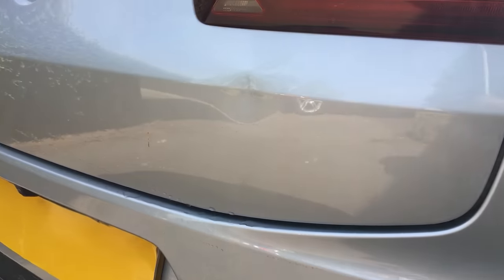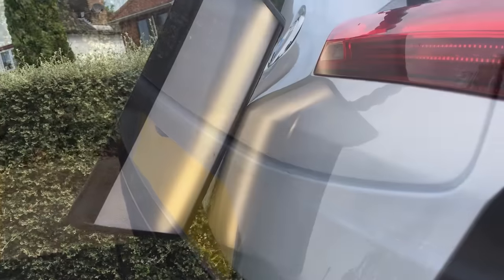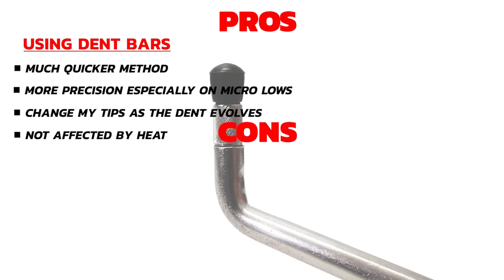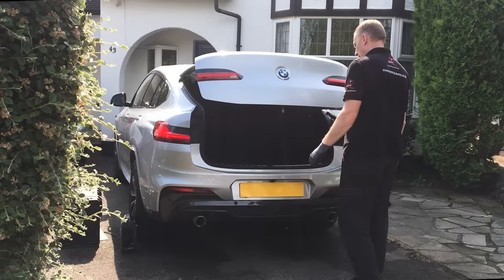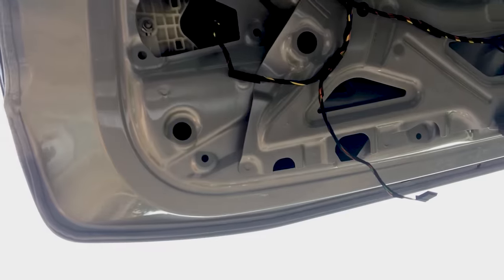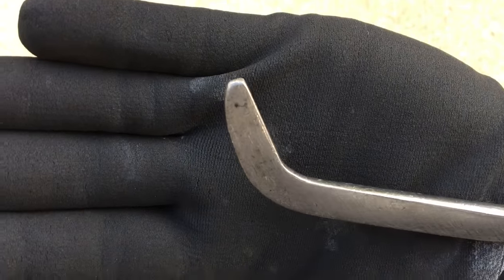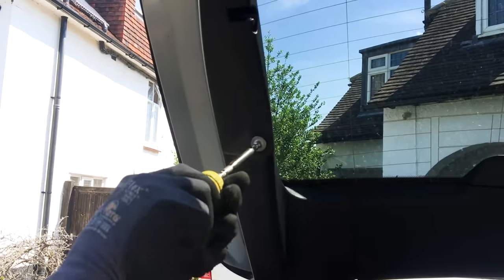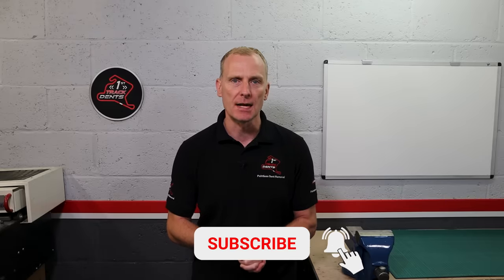Removing BODYLINE Dents! | GLUE or PUSH? What’s best?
Bodyline Dent Removed on a BMW X4, it was a choice of either Glue Pulling or Pushing the dent out on this one, watch to see which method I decided to use.

► Polishing Equipment/Consumables I Use:

• 3M Fast Cut Polish(Cutting Compound)
• 3M 02085 Trizact Hookit 6 P3000 Grit Foam Disc by Trizact
• 3M Fast Cut Polishing Mop Head
• 3M Ultra Fine (Fine Polish)
• 3M Ultra Fine Polishing Mop Head
• BEST POLISHING COMBO!

(B)